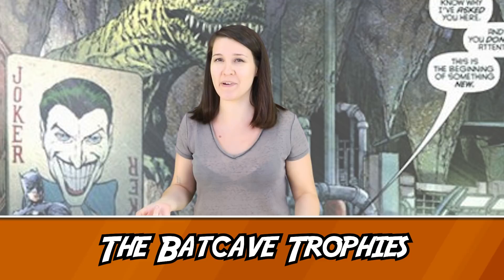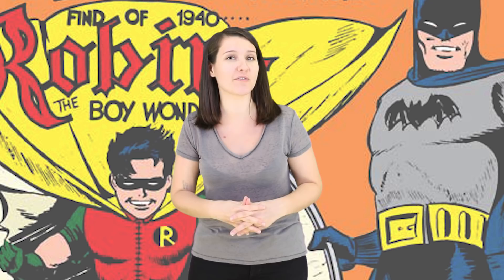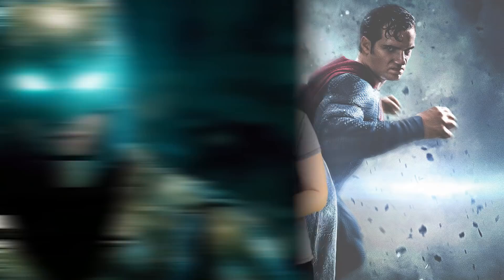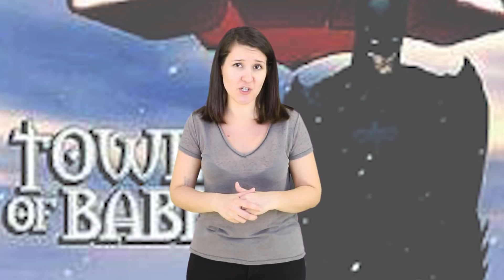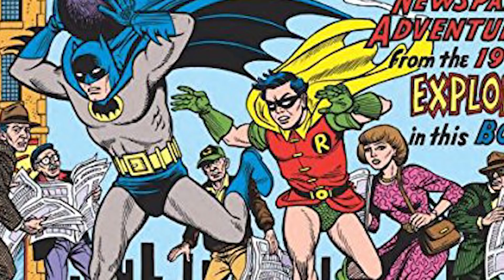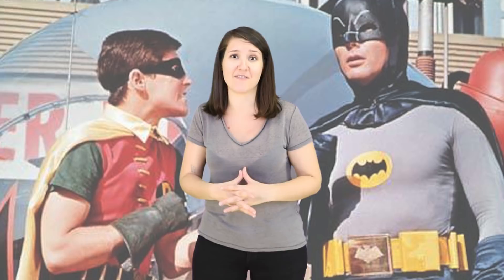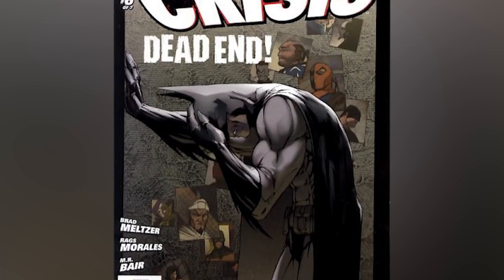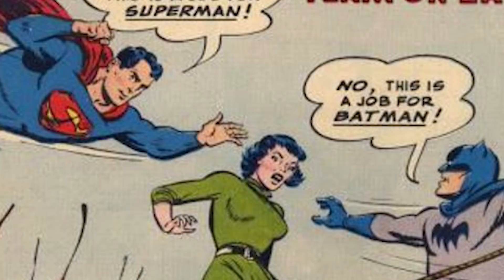Top 10 Things We Don't Understand About Batman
Batman has been one of DC comics premier heroes for decades but that doesn't mean there aren't still things to learn about the dark knight. These are the Top 10 Things We Don't Understand About Batman.

Channel Producer:
Landon:

Edited By:
Lucy McPhee